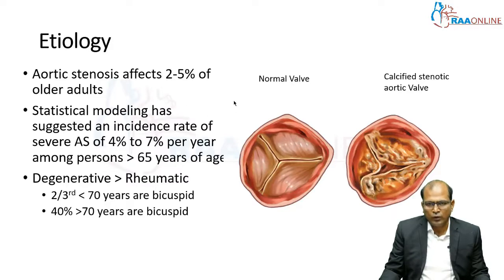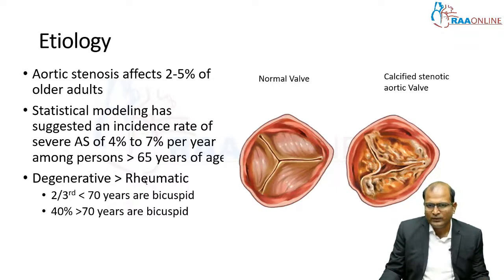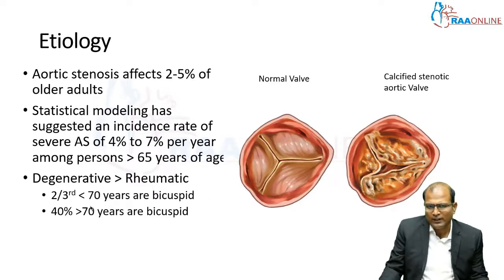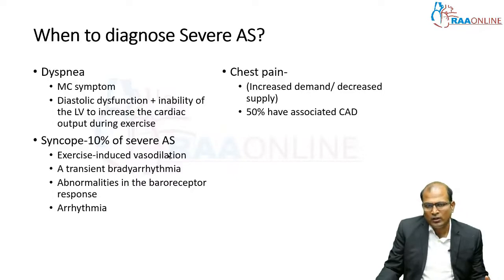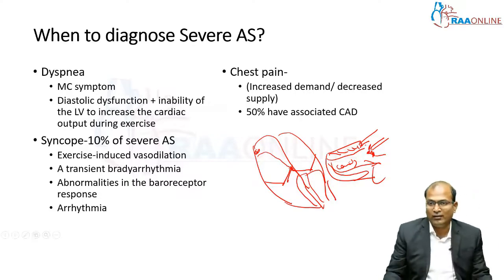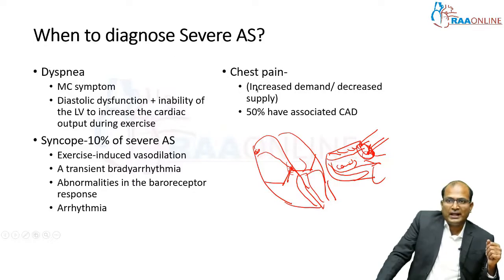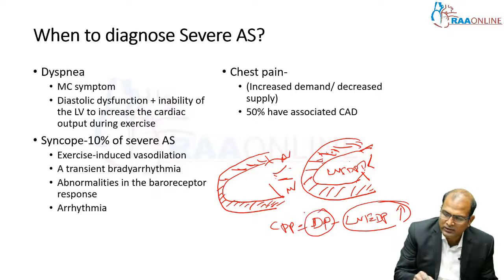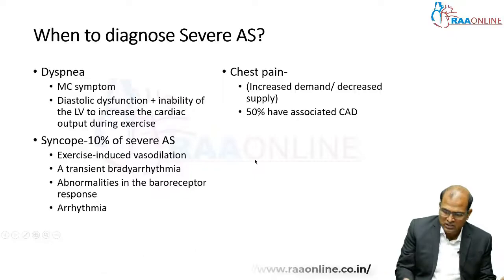Percutaneous Aortic Valve Therapy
Master Class in Cardiology Specialties:
1. Anatomy, Physiology and Pathology of the heart
2. Approach to a Patient with Cardiovascular Disease
3. Basic ECG
4. Advanced ECG
5. Basic & Advanced Echocardiogram
6. Coronary Artery Disease
7. Blood Pressure Management
8. Cardiac Morphology
9. Congenital Heart Disease
10. Complex Congenital Heart Disease
11. Basic & Advanced Hemodynamics
12. Interventional Cardiology
13. ECMO

Description:
MD/DNB General Medicine has 20 Specialties, 317 Video Lectures, 276 Presentations, and 125 Test Series are Available on RAAONLINE APP. Learn from 50+ Experienced Faculties.

MD/DNB General Medicine Specialties:
1. Basic ECG
2. Advanced ECG
3. Cardiovascular System
4. Respiratory System
5. Central Nervous System
6. Medical Gastroenterology
7. Infectious Diseases
8. Anatomy, Physiology and Pathology of the heart
9. Approach to a Patient with Cardiovascular Disease
10. Coronary Artery Disease
11. Blood Pressure Management
12. Master Class in Neurology
13. Nephrology
14. Rheumatology
15. Endocrinology
16. Hemato-Oncology
17. Sleep Medicine
18. Electrolyte and Fluid Balance
19. MCQs Discussions
20. Case Discussions

Comprehensive Critical Care Medicine Specialities:
1. Arterial Blood Gas
2. Clinical Nutrition
3. Critical Care Pearls
4. ECMO
5. Basic Echocardiogram
6. Ultrasound
7. Mechanical Ventilation
8. Electrolyte Disturbances & Fluid Balance
9. Basic & Advanced Hemodynamics
10. Advanced Echocardiogram